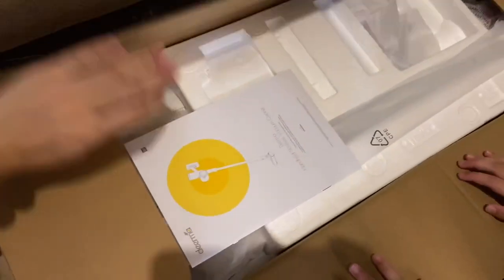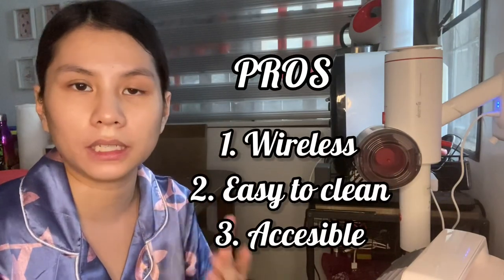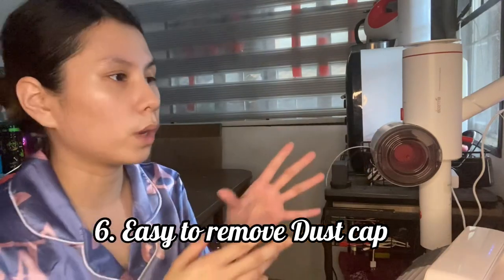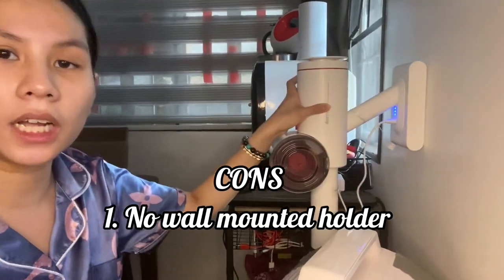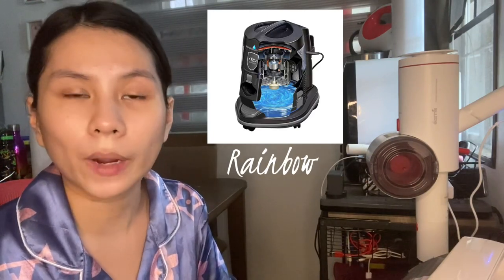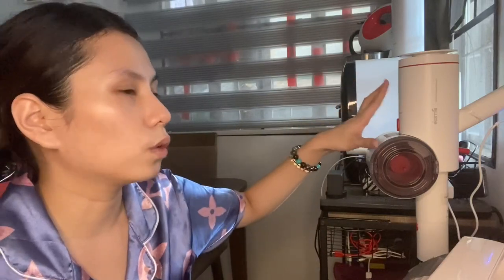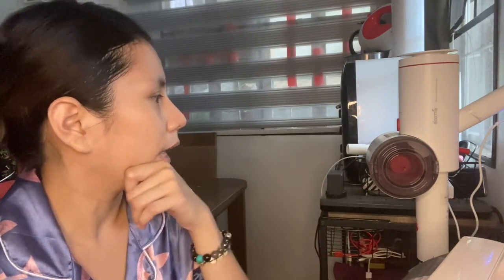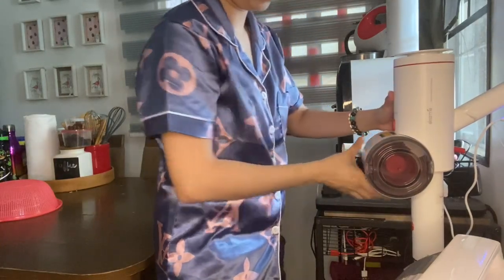Deerma Vacuum Demo and Review Pros and Cons |Vlog #16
Is Deerma VC25 Vacuum Mommy Approved?

So, here’s my video on How to use Deerma VC25. Also, I made a reviews about it. Pros and Cons and if it’s worth your money.